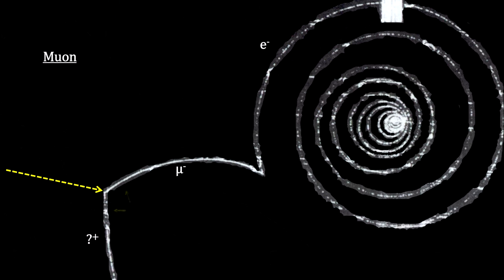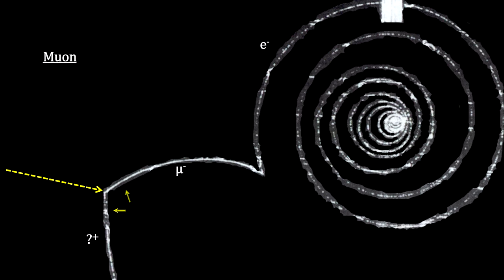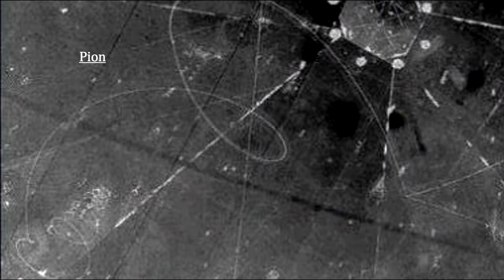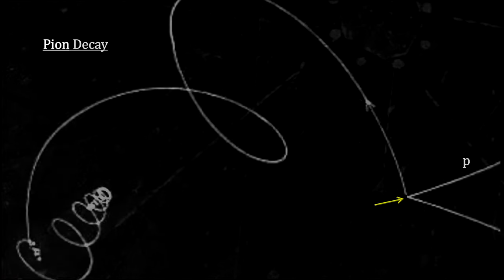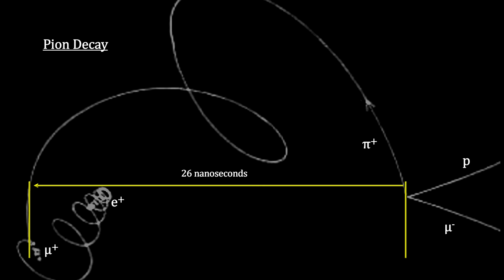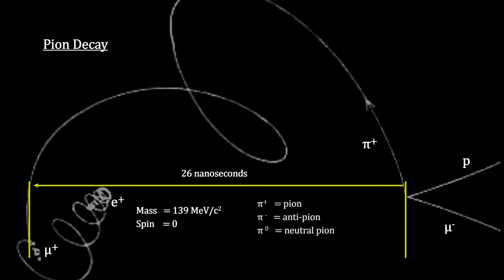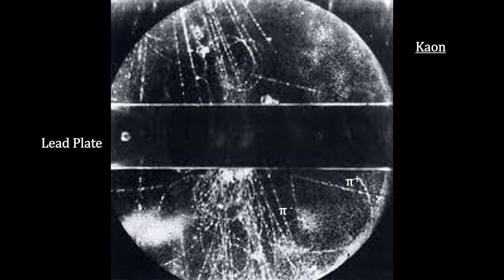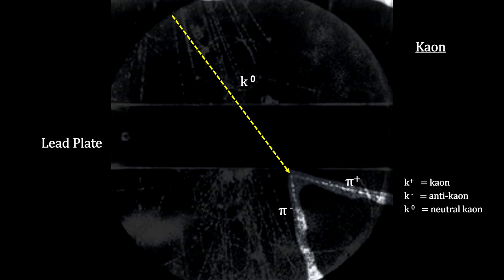Classroom Aid - Muons Pions and Kaons